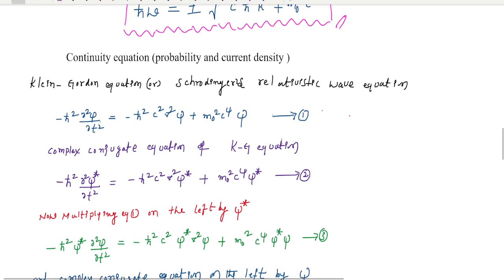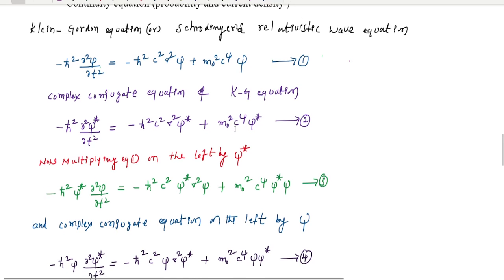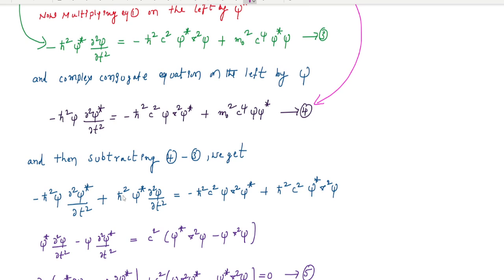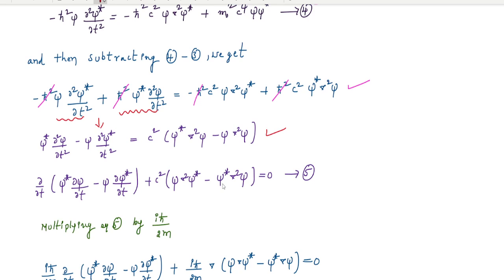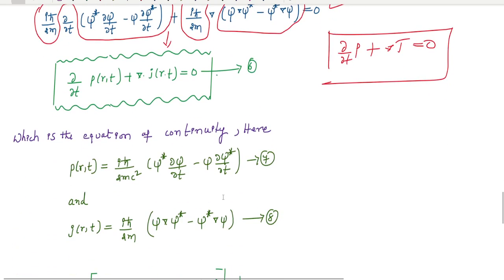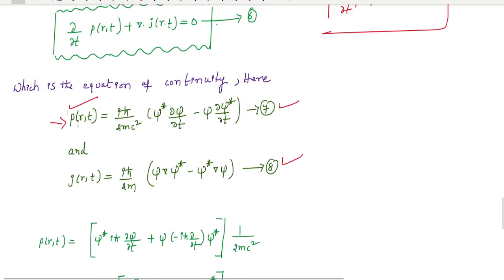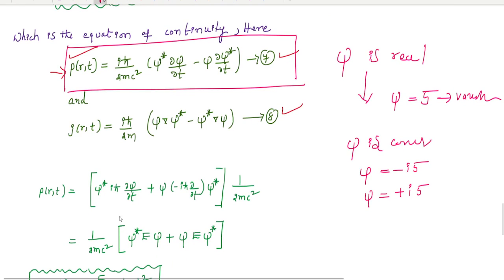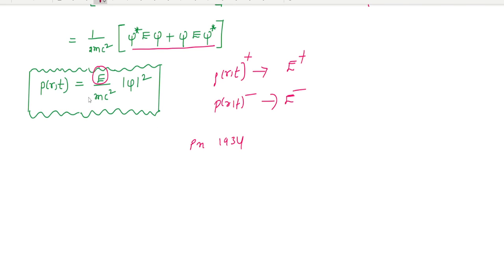#2 Continuity equation from the Klein-Gordon equation or Schrodinger relativistic equation